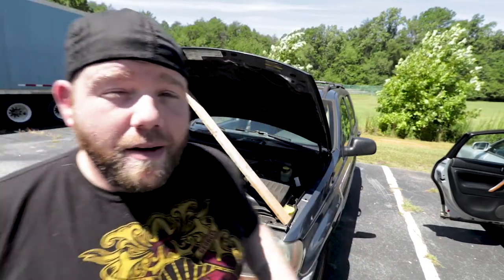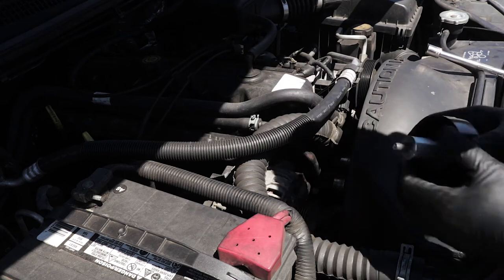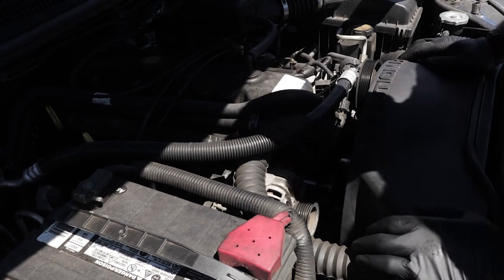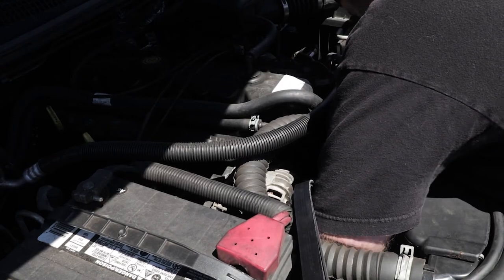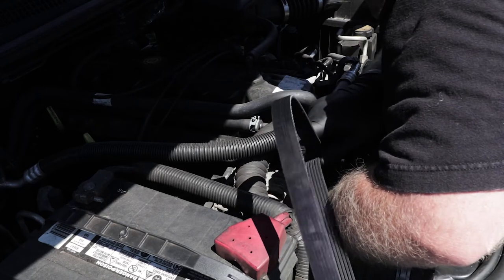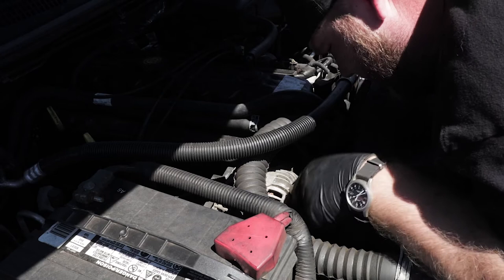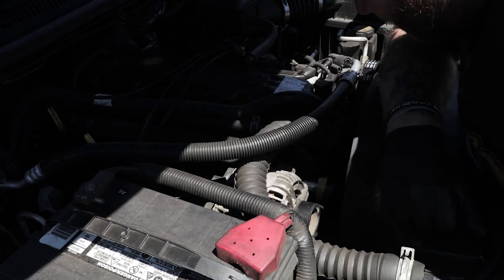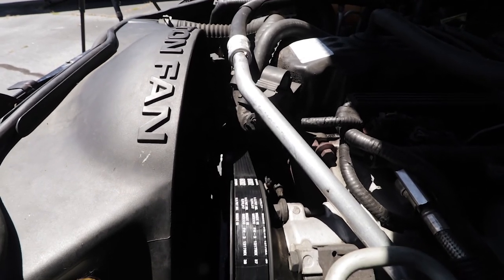Vlog Episode 5 - Replacing the Idler Pulley and Belt on My 2002 Jeep Grand Cherokee and Pursuing Joy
In today's vlog, Vlog Episode 5 - Replacing the Idler Pulley and Belt on My 2002 Jeep Grand Cherokee and Pursuing Joy, I fix my busted old Jeep after a bit of a mishap last night and talk about my pursuit of not working another day of my life hating my job.

The gear I use:

Canon 80D:

Canon 10-22mm EF-S USM Lens:

Canon 50mm EF STM F1.8 Lens:

Canon 60mm EF-S USM Macro Lens:

LowePro Fastpack BP 250 AW II Backpack:

Joby Gorilla Pod SLR Zoom:

Neewer 24" Steady Cam: